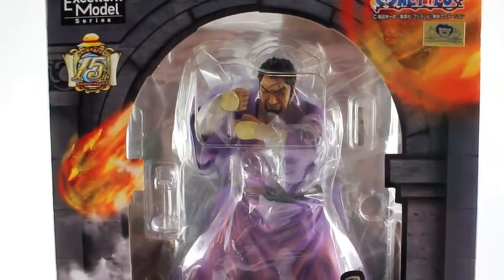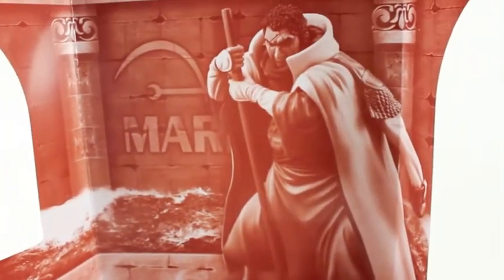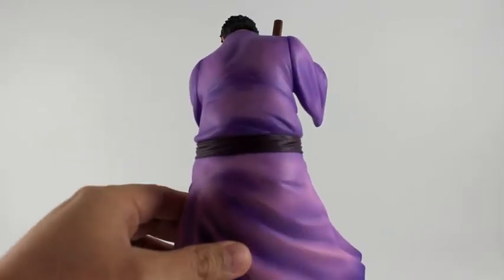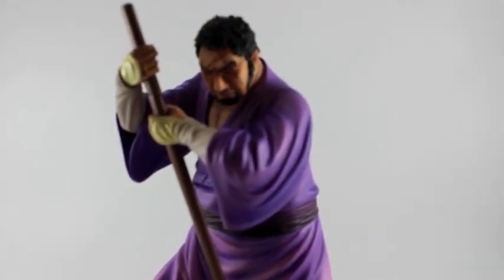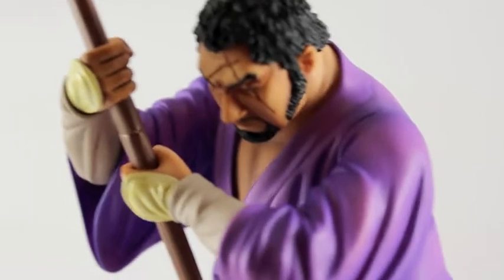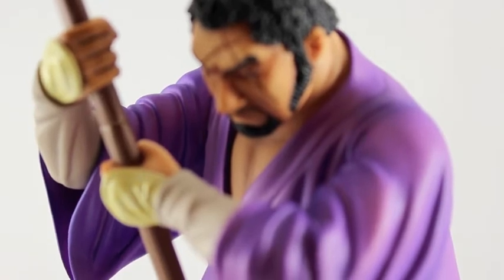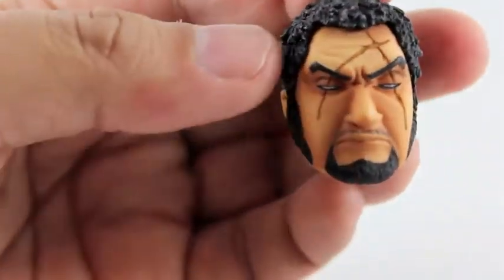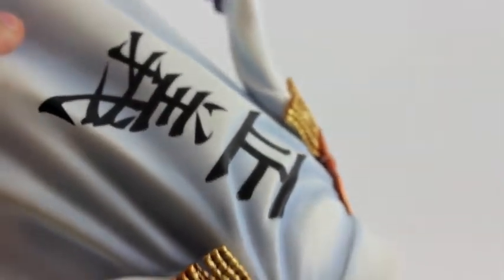Megahouse POP Fujitora Video Review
Here's the video review of the Megahouse POP of Admiral Fujitora Issho. Hope you like it